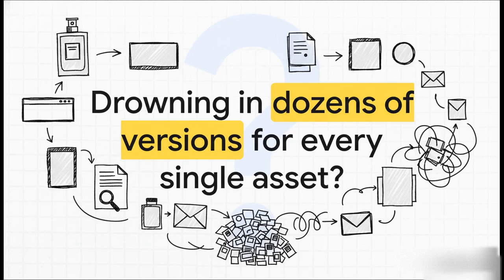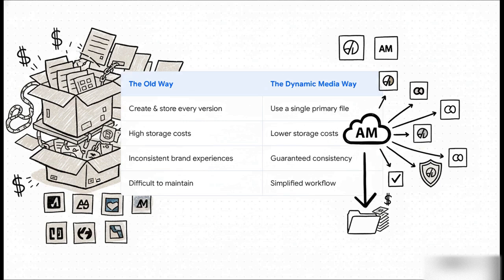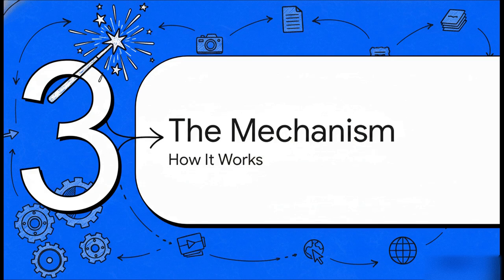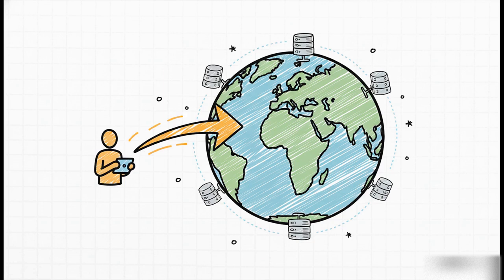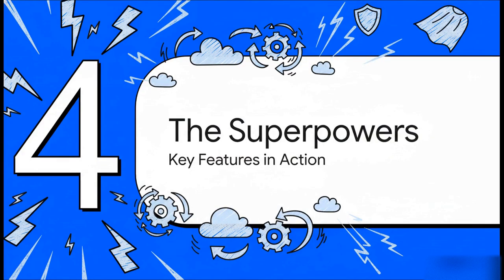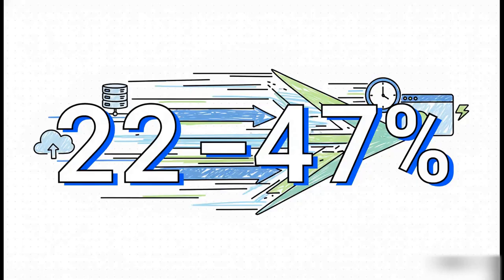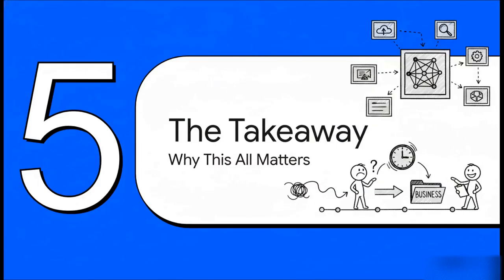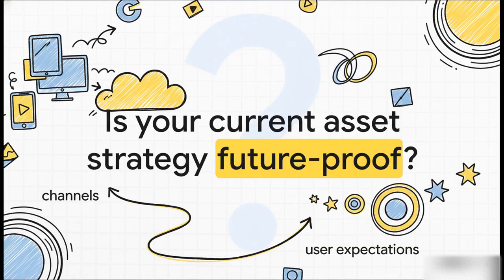Dynamic Media in AEM as a Cloud Service | One Asset, Infinite Renditions Explained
Adobe Dynamic Media is a powerful capability in AEM as a Cloud Service that enables teams to deliver high-performance images and videos using a single primary asset.

In this video, you’ll learn how Dynamic Media replaces traditional static renditions with dynamic, URL-based delivery, ensuring optimized media experiences across mobile, desktop, and high-resolution devices.

🔍 What You’ll Learn:

What Adobe Dynamic Media is and how it works in AEM Cloud

Dynamic Media architecture and CDN-based delivery

Dynamic Media configuration in AEM as a Cloud Service

Image Presets and Responsive Images

Smart Imaging for performance optimization

Adaptive Video Sets and intelligent video streaming

Best practices for asset formats and publishing workflows

Common configuration issues and troubleshooting tips

This session is ideal for AEM developers, architects, content authors, and digital marketers who want to build scalable, high-performance media experiences using Adobe Experience Manager.

📌 Whether you're migrating from Dynamic Media Classic or implementing Dynamic Media for the first time, this video gives you a clear, practical understanding of the entire workflow.